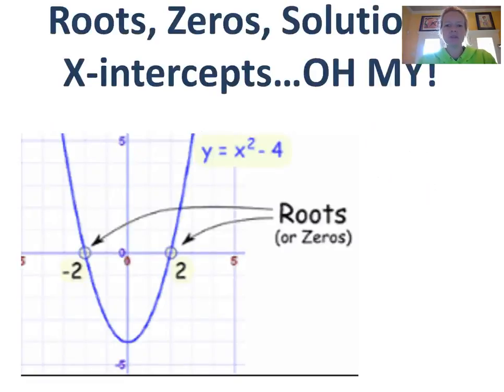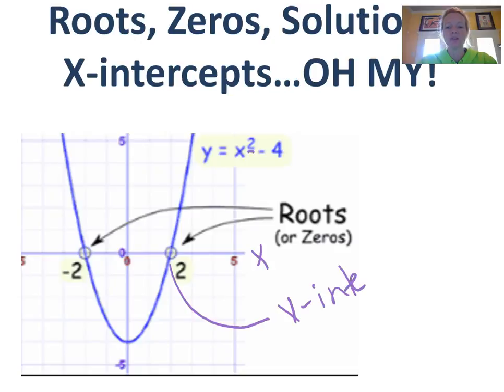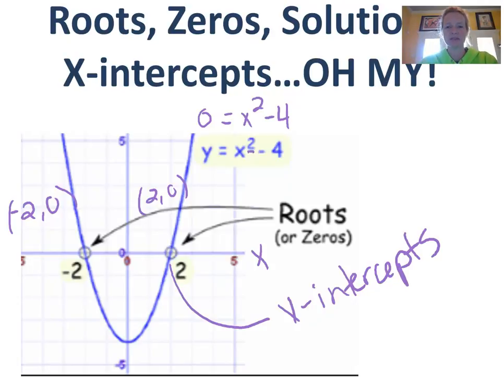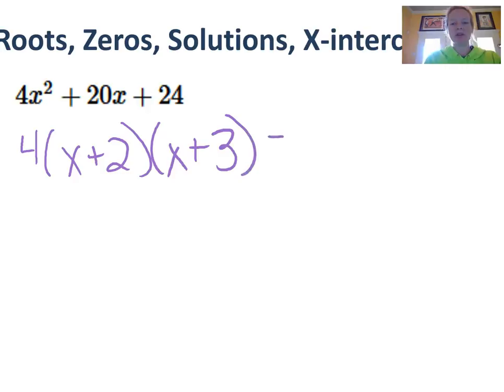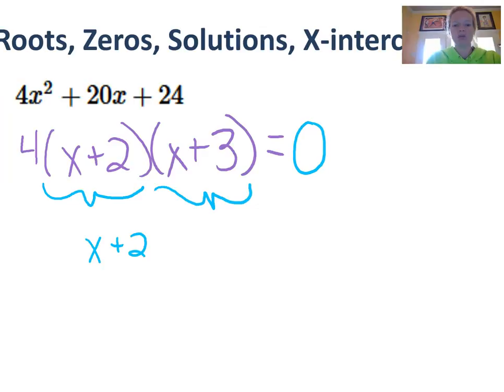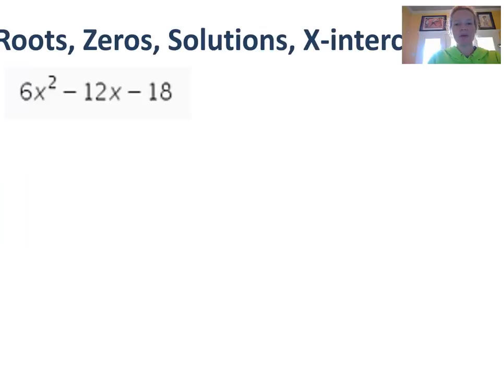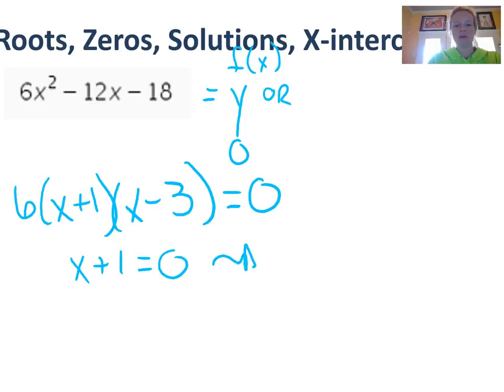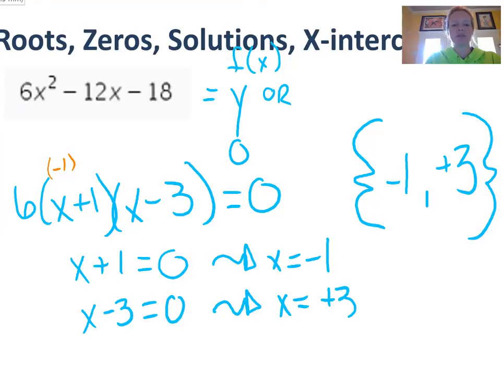Roots, Zeros, Soltuions, X intercepts Oh MY